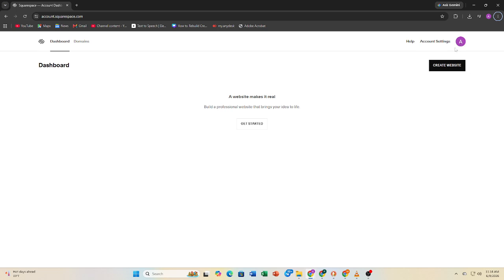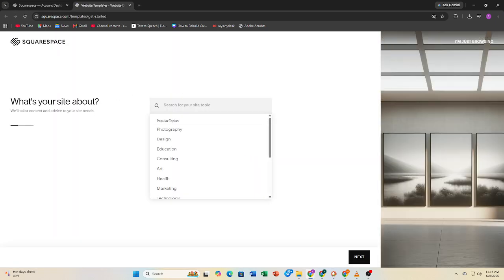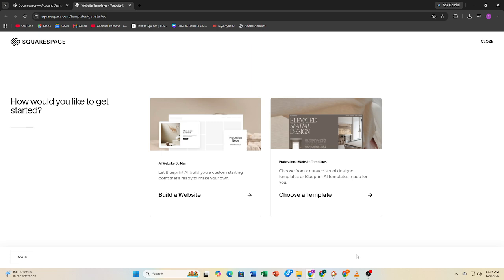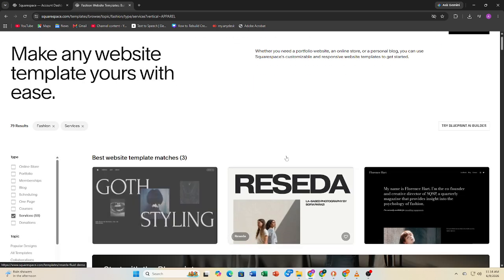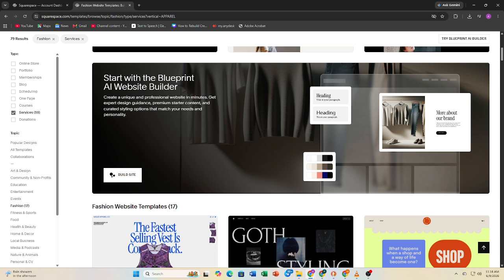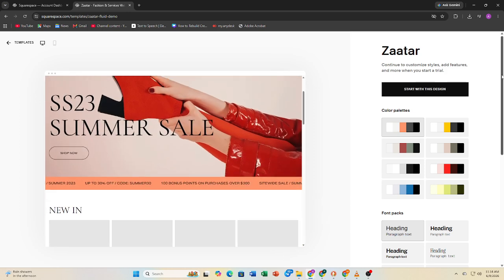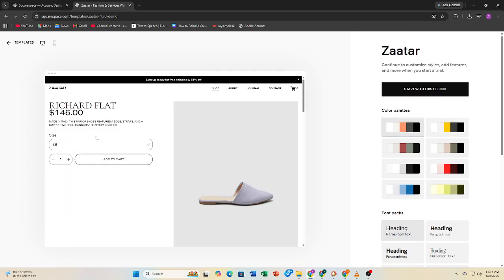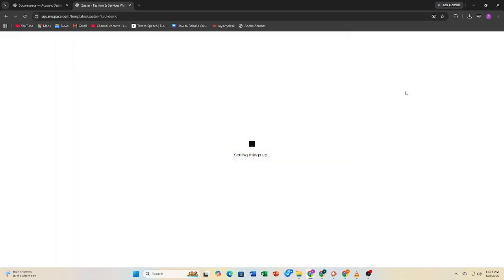How to Use Squarespace Full Guide 2026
Learn how to use Squarespace with this complete 2026 guide. This step-by-step tutorial explains how to create a website, customize templates, edit pages, add content, connect a domain, manage SEO settings, sell products, track analytics, and use Squarespace’s powerful website-building tools. Learn how to build professional websites, blogs, portfolios, and online stores while optimizing performance and user experience. Whether you're a beginner, blogger, freelancer, entrepreneur, or business owner, this guide covers everything you need to know about using Squarespace successfully in 2026.